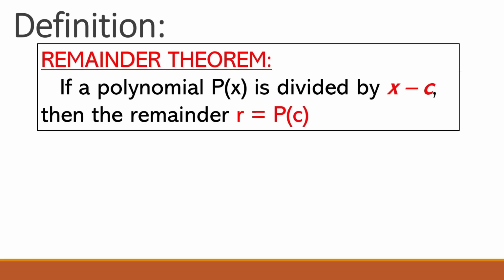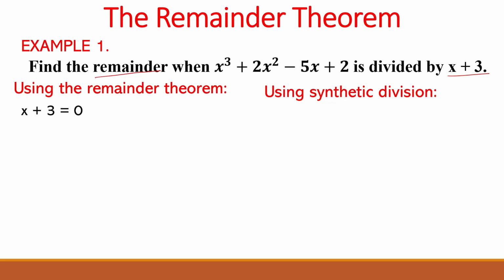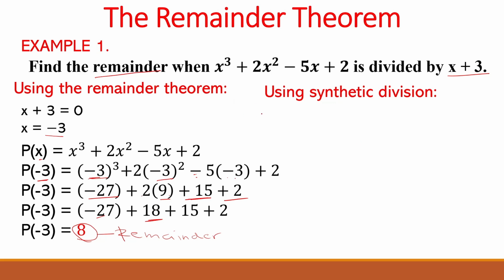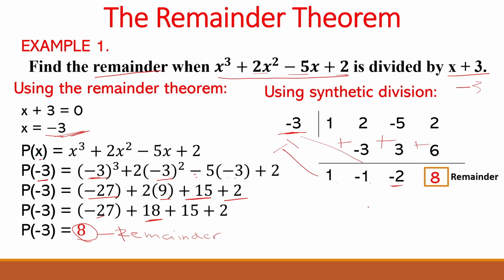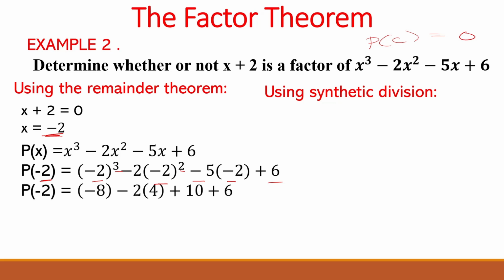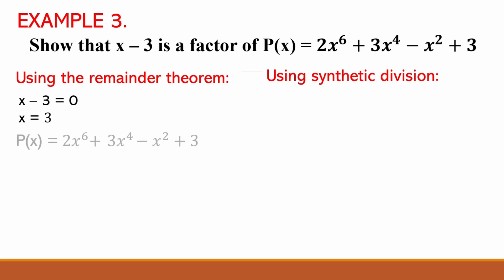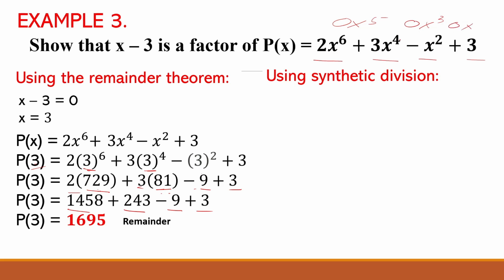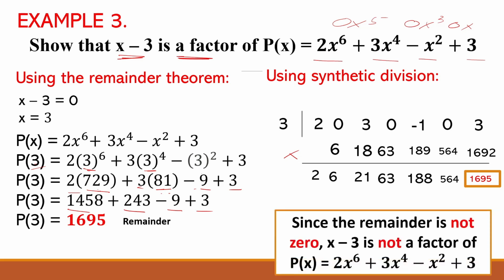Remainder and Factor theorem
Discussion about the remainder and factor theorem